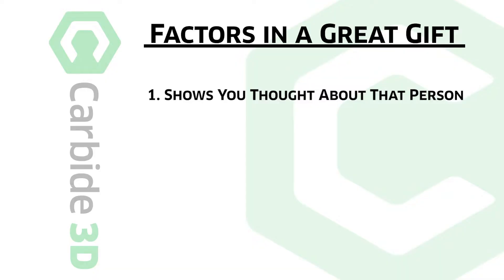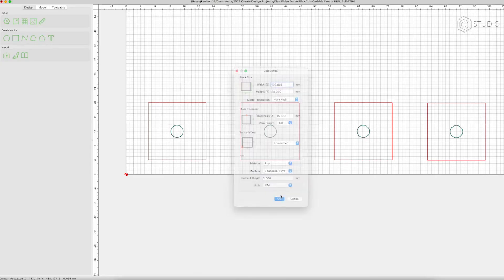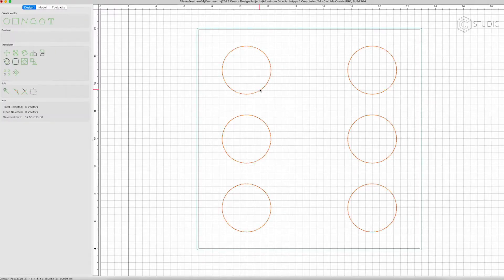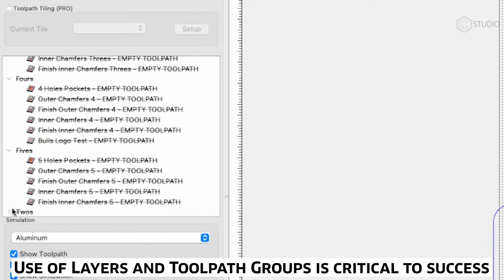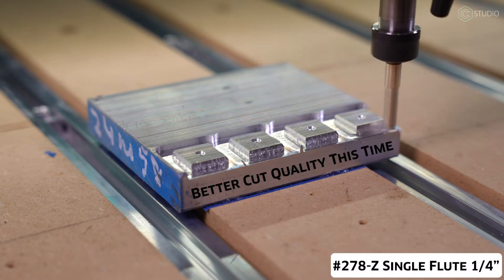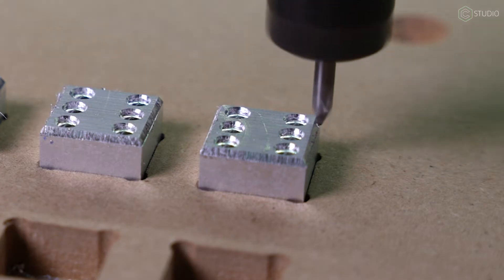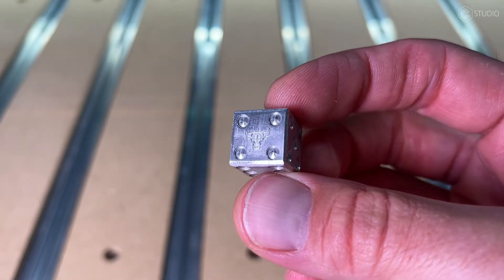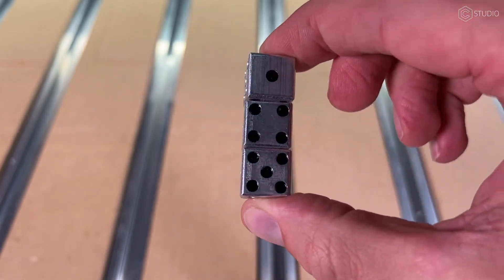Multi-Sided Machining with a Secret 🤫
Making a multi-sided project is the perfect way to upgrade your CNC Design and Machining skills.   Creating dice that you can play with, give as gifts, or use to worship satan is productive and fun.  Kevin takes you through the project and shows you a useful Carbide Motion tool you didn't know existed.

Chapters:
8:44 - How to Create Known Offsets inside Carbide Motion - User Macros